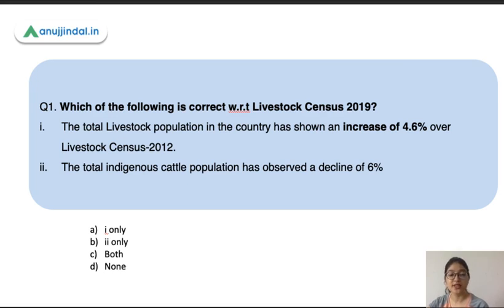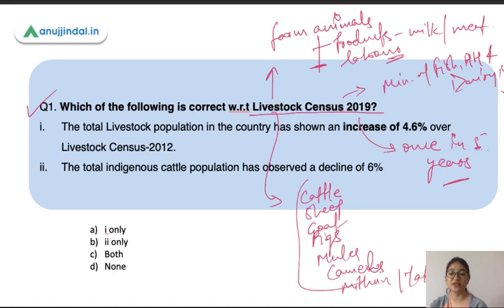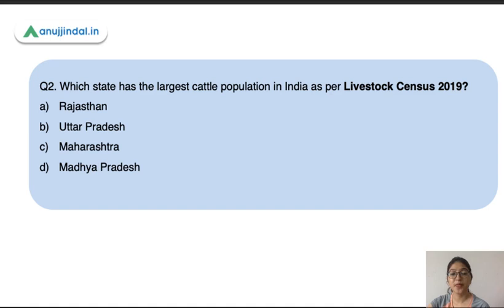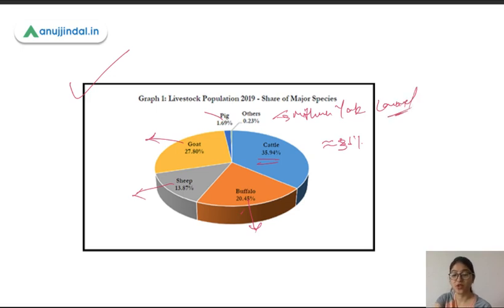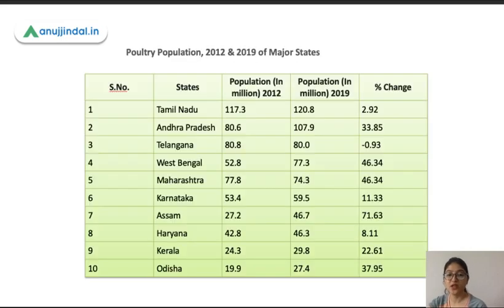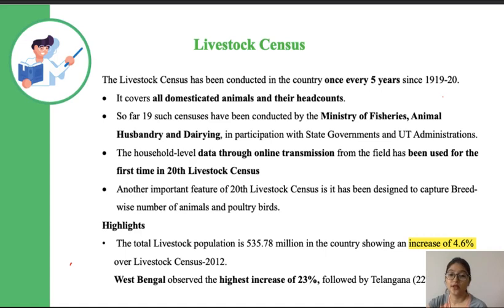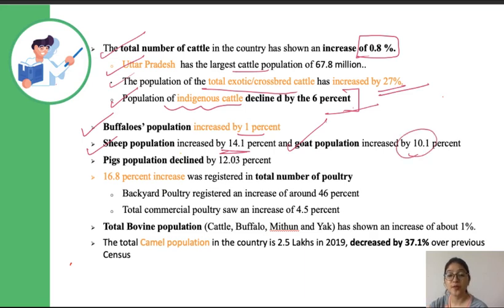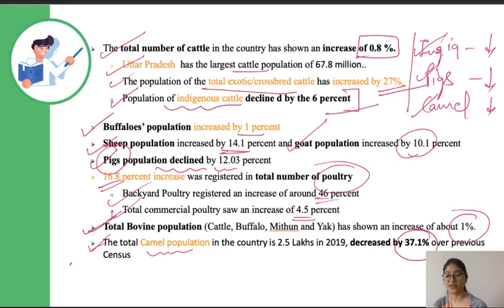NABARD Grade A & B | ARD Current Affairs - livestock census 2019 | Day 28 - By Pooja Ma'am